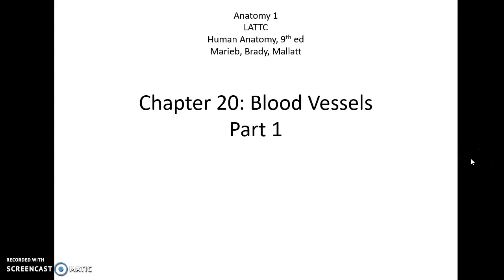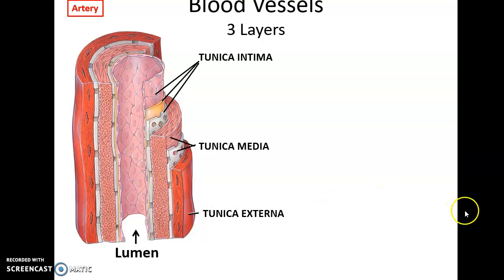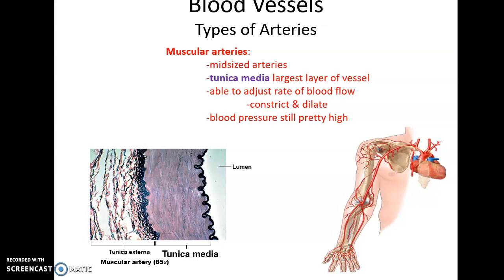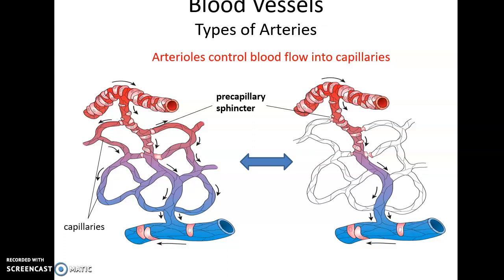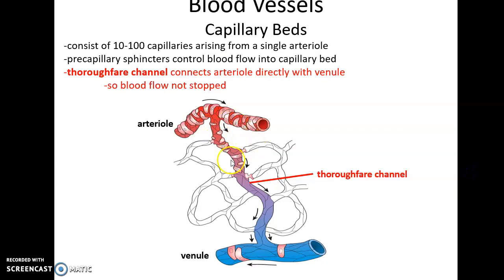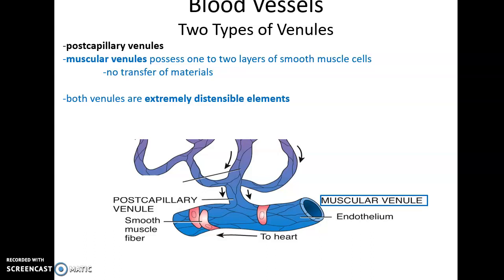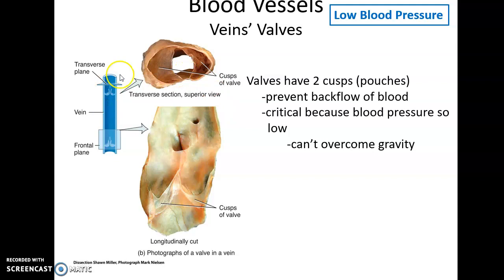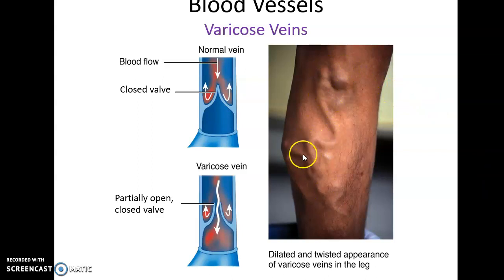Human Anatomy Chapter 20: Blood Vessels Part 1